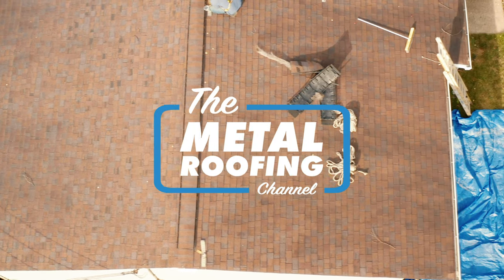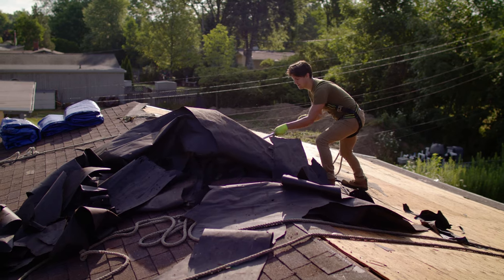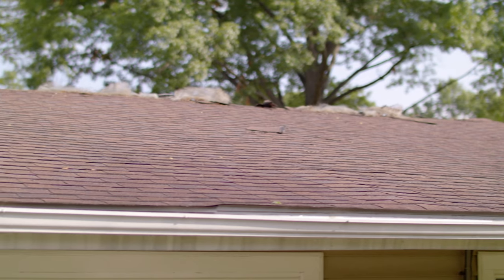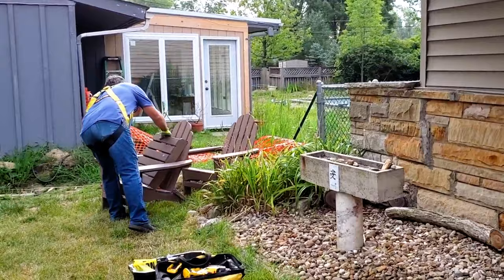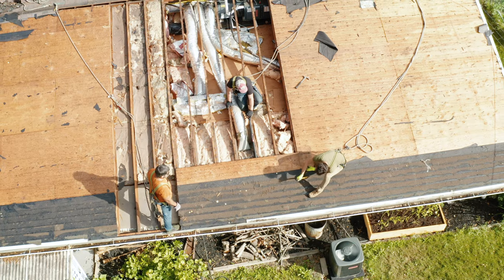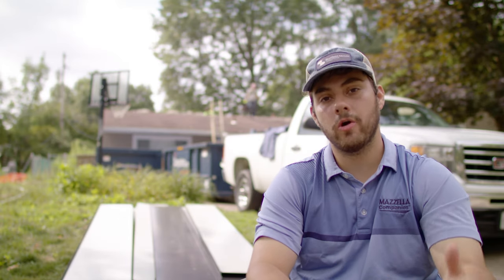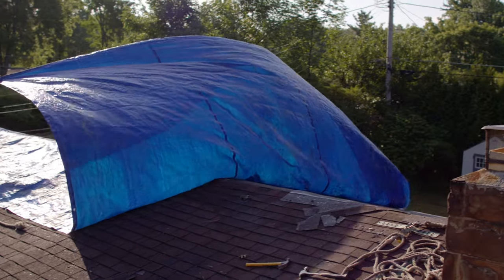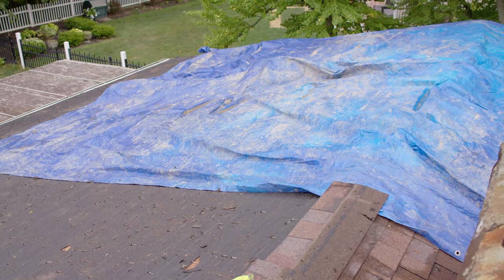5 Things to Help You Prepare for Your Shingle Roof Removal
What is a shingle roof tear-off and how do you best prepare your property and household for the project?

Removing your old asphalt shingle roof is the first step in getting a new roof installed, but what is the process like? Today on the Metal Roofing Channel, Thad walks through the steps of how a shingle roof tear-off is accomplished and discusses what you need to know in order to get your property ready for the day of the removal.

Not sure if your asphalt shingle roof needs replaced? Check out this video to learn about common warning signs that tells you it's time for a new roof

Ask the right questions at your next roofing consultation (metal roofing or asphalt shingle roofing) with this free checklist